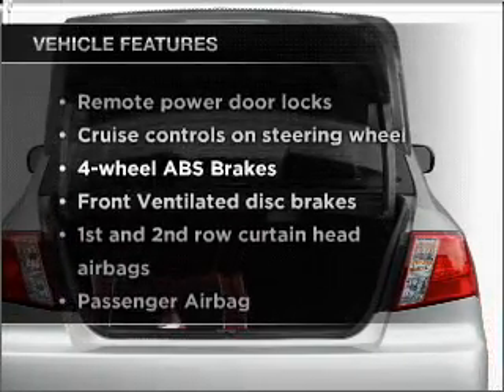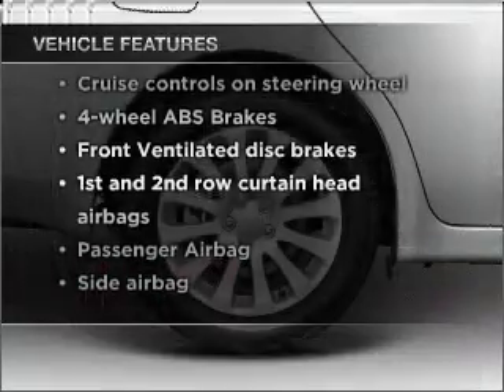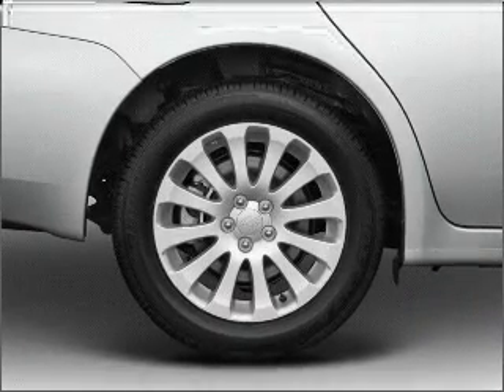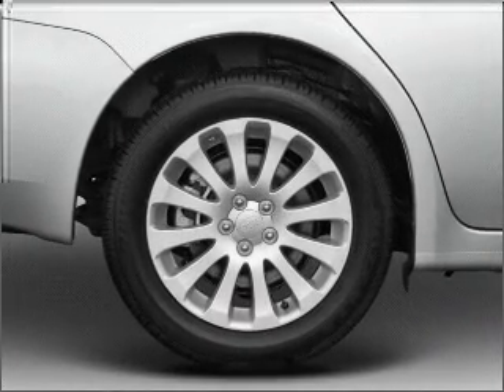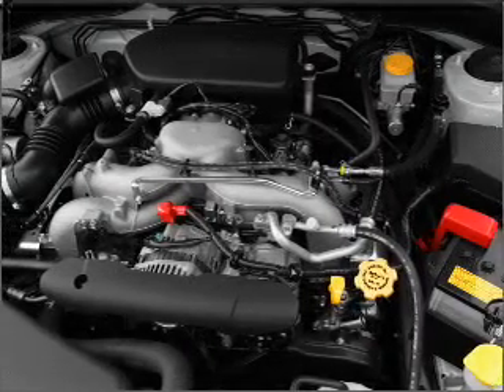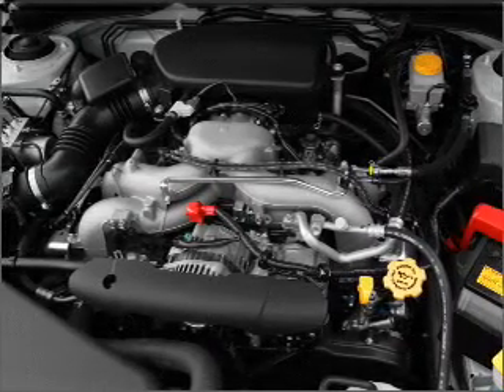2008 Subaru Impreza - Long Beach CA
Year: 2008
Make: Subaru
Model: Impreza
Trim: WRX
Engine: 2.5 liter H4 16 valve
Transmission: 5-Speed Manual
Color: Silver
Mileage: 43217
Address:
3950 Cherry Avenue